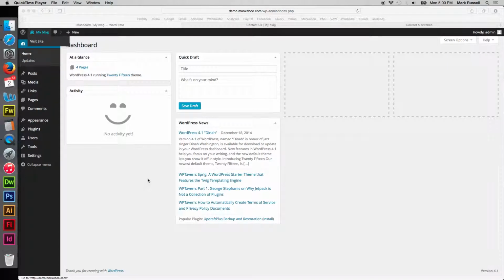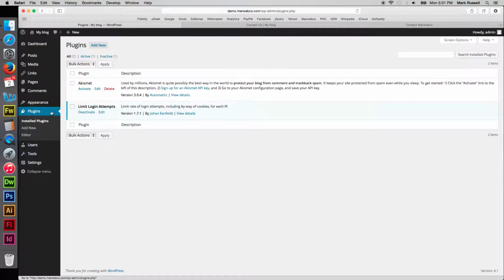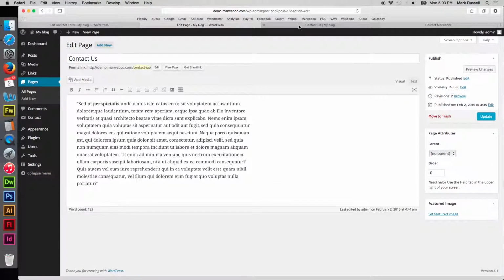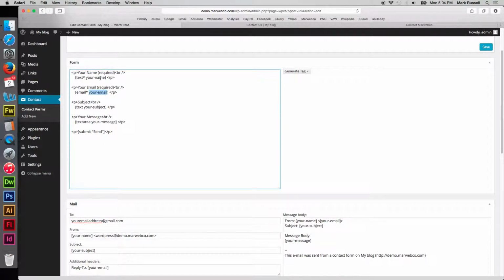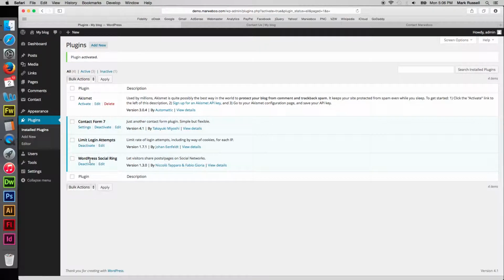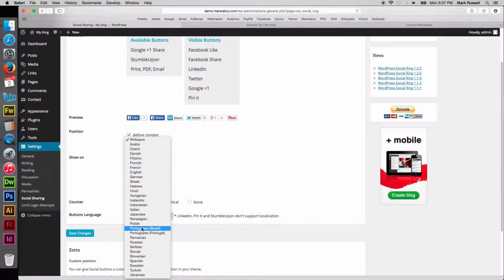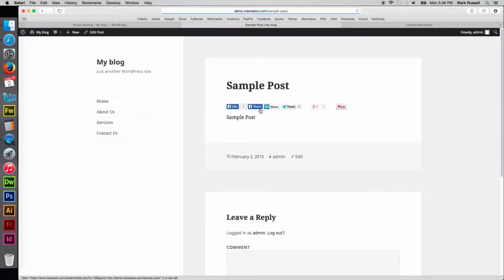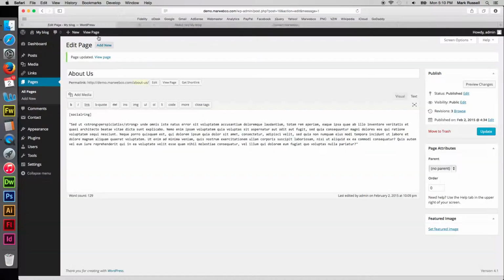Understanding WordPress Plugins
View this video to learn the basics of WordPress' Plugin options. Create and manipulate WordPress Plugins with ease. Marwebco is a results driven design & marketing firm. We provide clients with the tools necessary to increase revenues such as Web Design, SEO, & Branding.